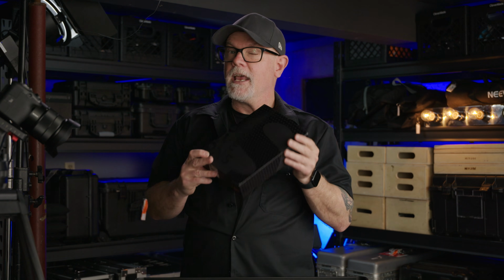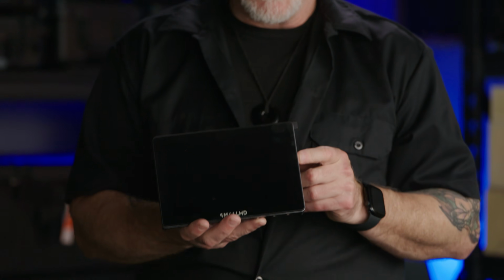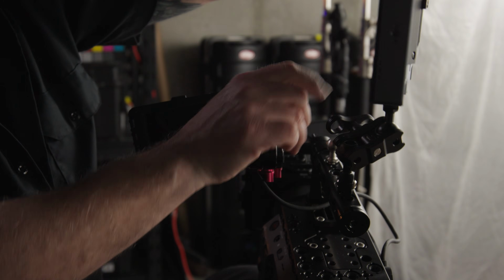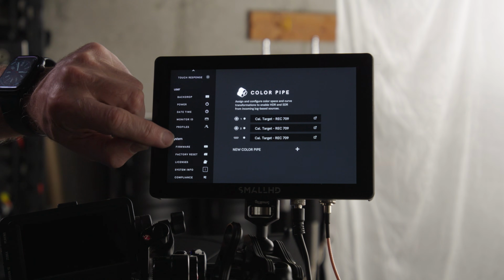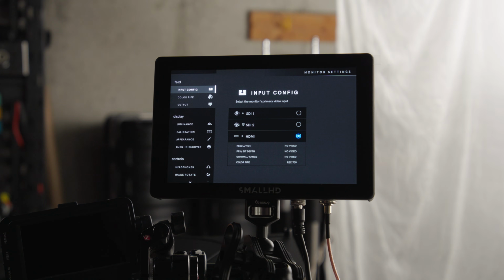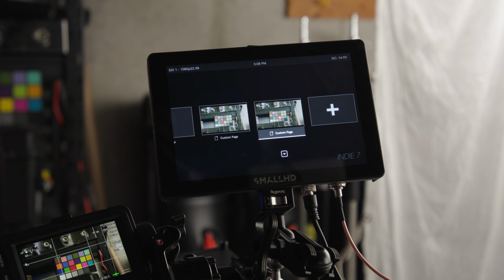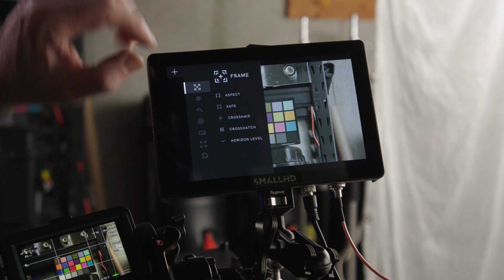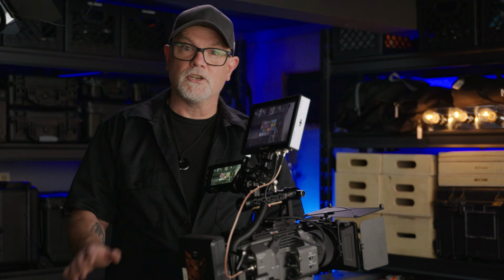Unboxing and Set Up: SMALL HD INDIE 7 Monitor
🎥 **Unboxing + Setup: SmallHD Indie 7 Camera Monitor** 🔧📦

In this video, we unbox and set up the **SmallHD Indie 7**, a lightweight and powerful touchscreen monitor designed for filmmakers and content creators who demand clarity and control on set. Whether you're a solo shooter, camera operator, or part of a larger production crew, this monitor offers pro-level features in a compact form.

We’ll take a look at what comes with the Indie 7 straight out of the box — and what else you need to get started including cables, accessories, and essential hardware.

⚙️ **Initial Setup Walkthrough**
From mounting it to your rig to configuring display settings, firmware updates, and connecting it to your camera — we walk through everything you need to get up and running fast.

📸 Got questions about the Indie 7 or want to see a full review?